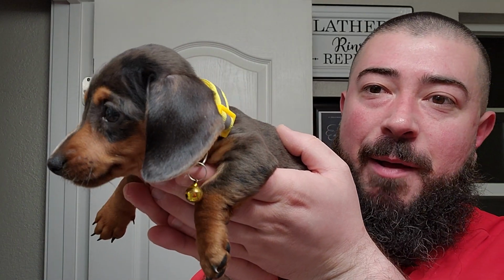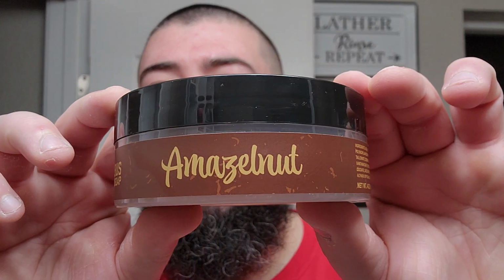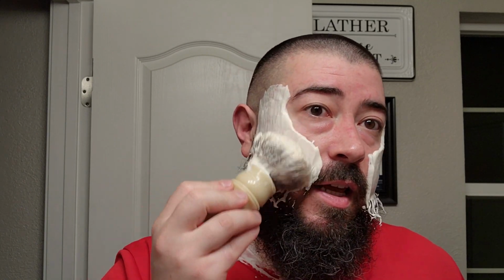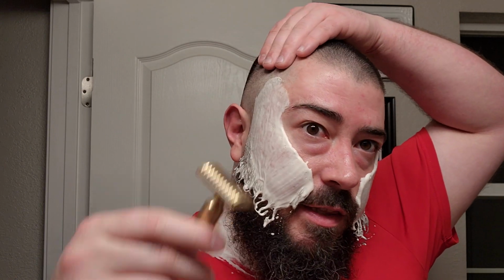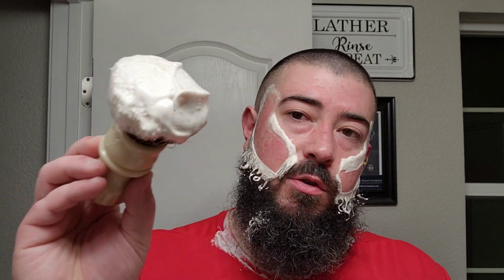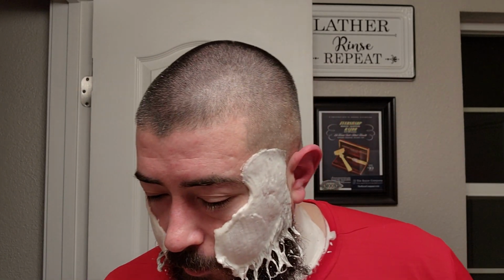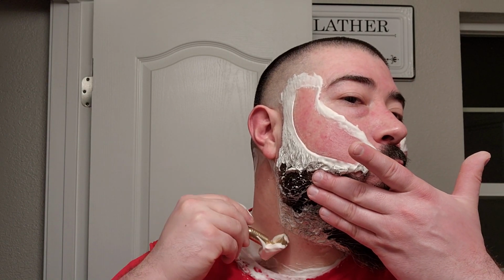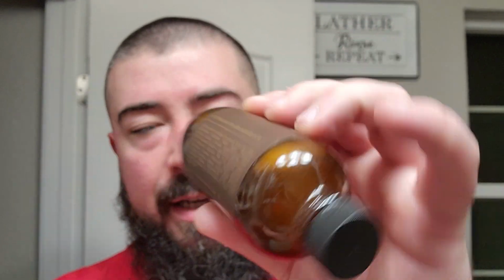Barrister & Mann Amazelnut, Lancaster Razor Works Brush, & Timeless Bronze Razor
In this video I use Barrister & Mann's Amazelnut with my favorite badger knot by Lancaster Razor Works and a wonderful razor by Timeless Razors!

Items Used:
•Barrister & Mann Amazelnut Shaving Soap & Aftershave Splash
•Lancaster Razor Works Brush Scuttle, Black Sheep Towel, & V1 Badger Brush
•The Thirsty Badger Shaving Bowl
•Timeless Bronze Razor
•Wizamet Blade

Channel's Mentioned:
@marionthebarbarian886 (Instagram & YouTube)
@mattilindholm1941 (Instagram & YouTube)

The Beer:
•Wayfinder Brewing - Gravity Drop Baltic Porter